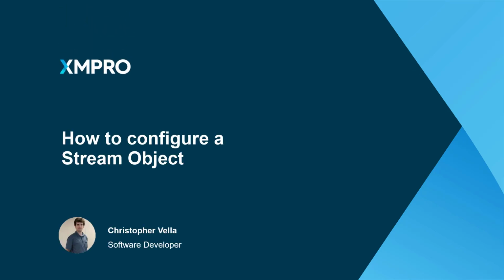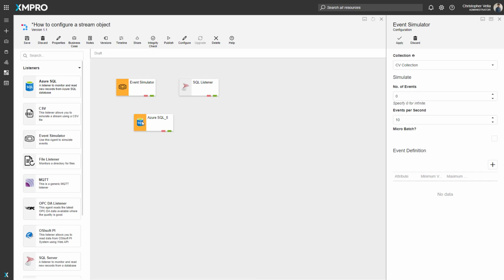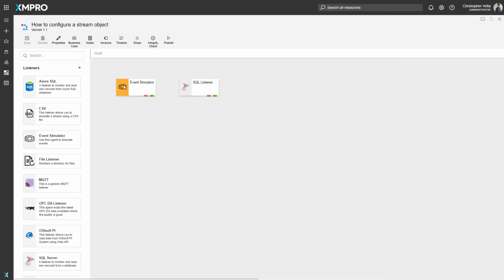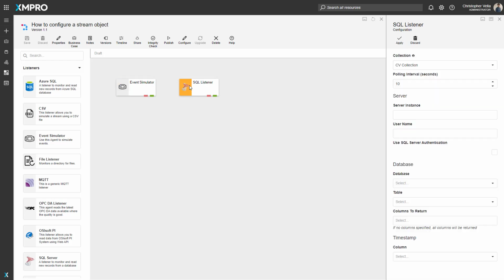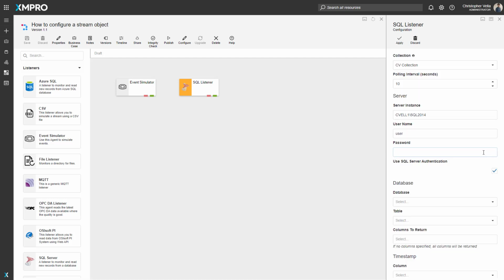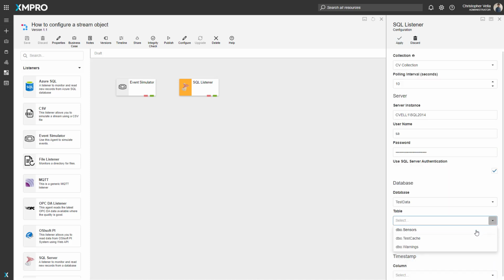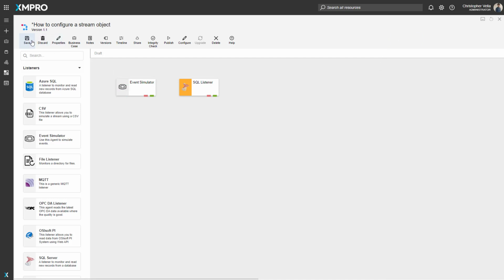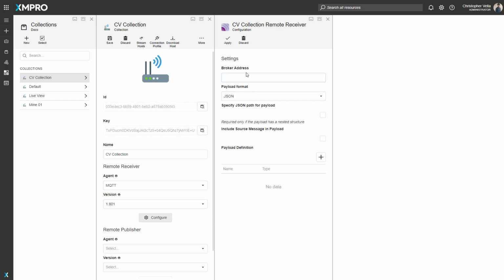How To Configure a Stream Object | XMPRO Data Stream Designer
Learn how to configure a stream object in the XMPRO Data Stream Designer.